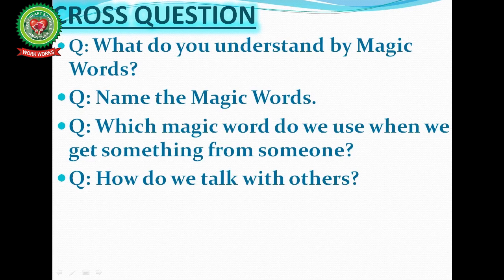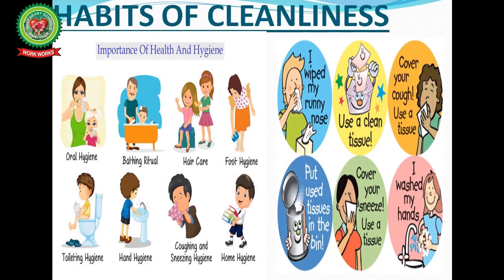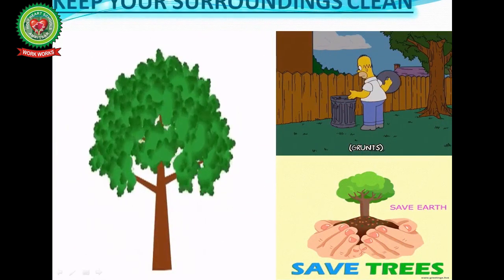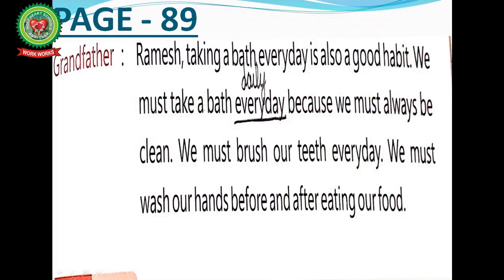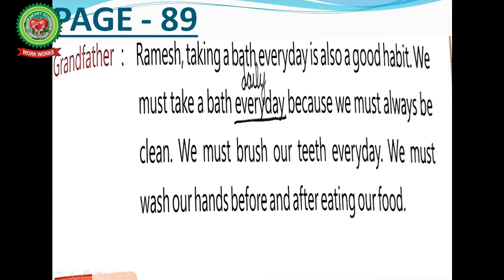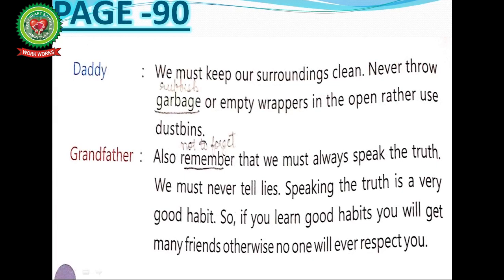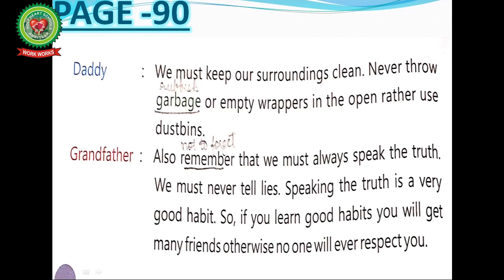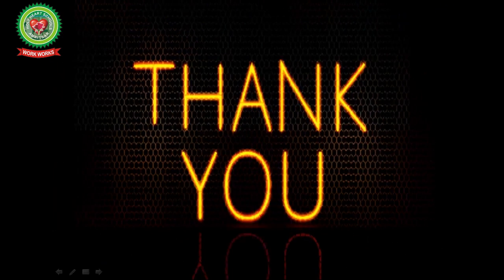Good Habits | Class 2 | Social Studies | Holy Heart Schools | 27 May